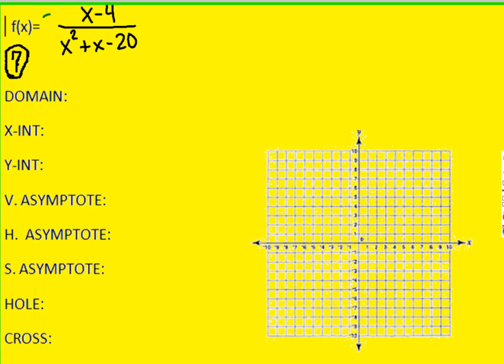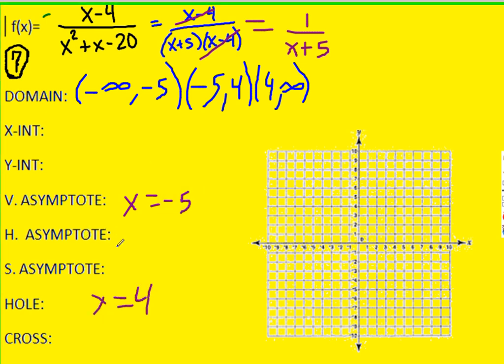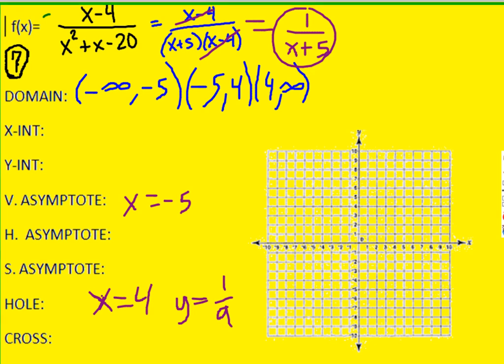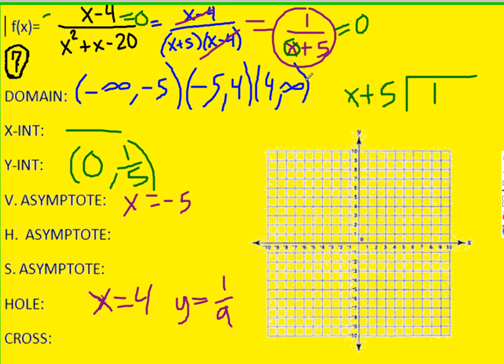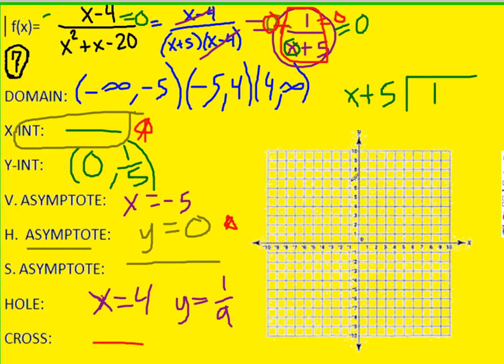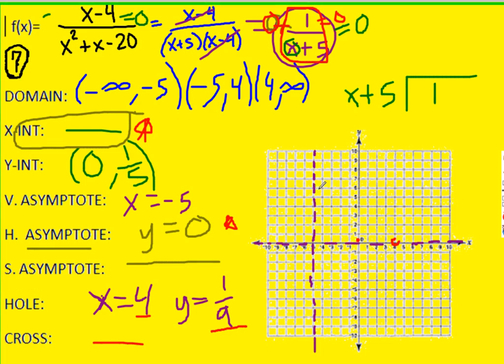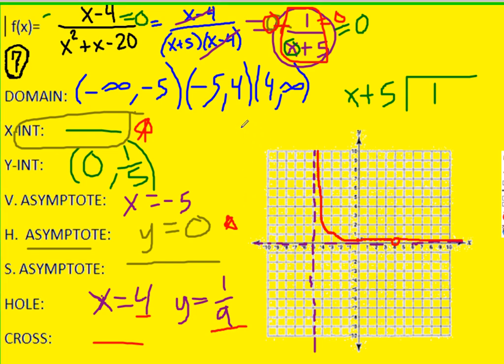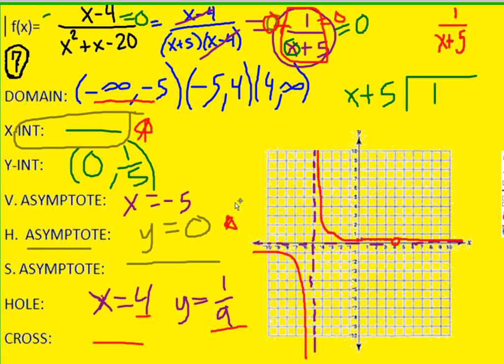Graphing Rational Functions Ex7